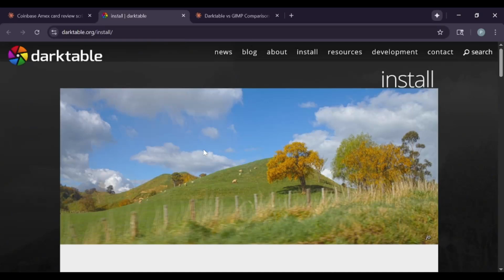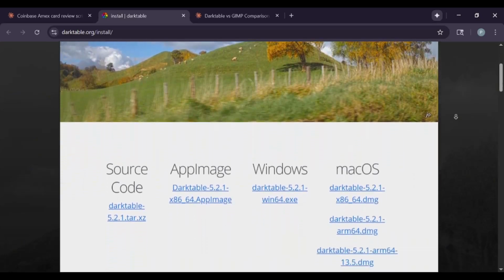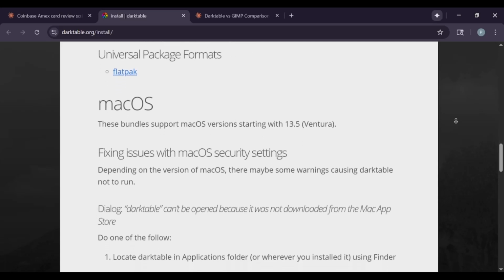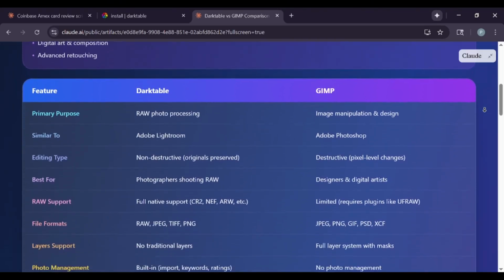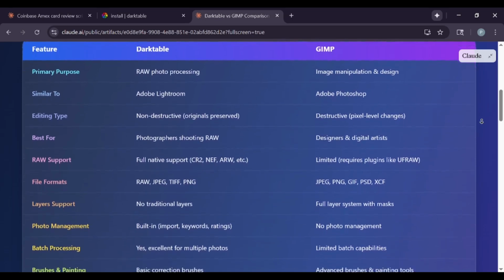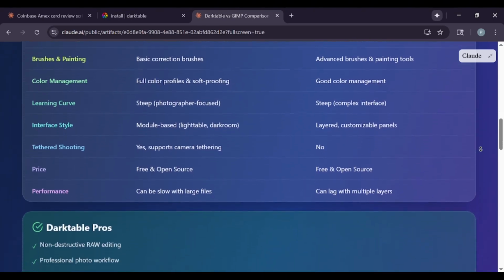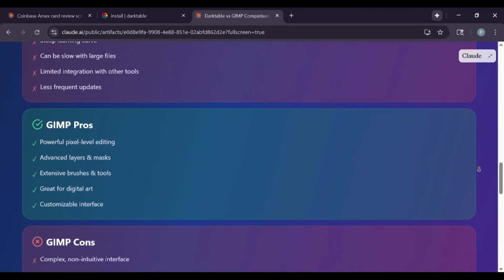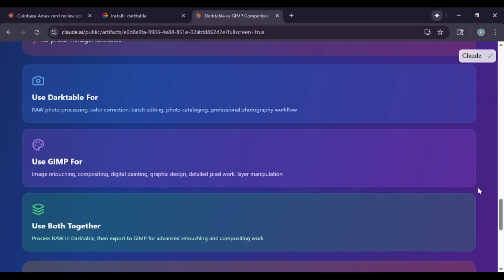Darktable Vs Gimp | Which Photo Editor Is Better?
📱 In this video, I’ll walk you through Darktable Vs Gimp | Which Photo Editor Is Better?

Timestamps
0:00 Intro
0:07 Tutorial